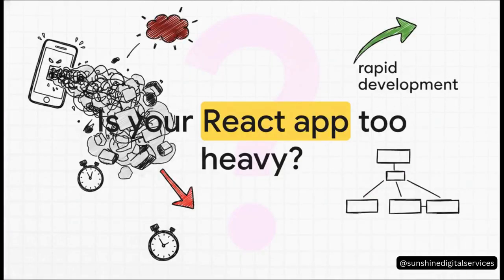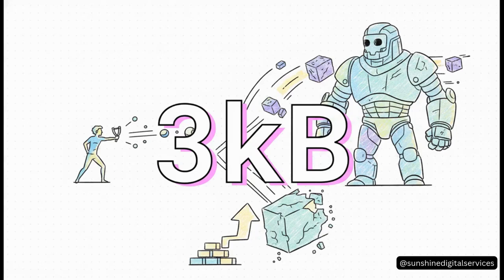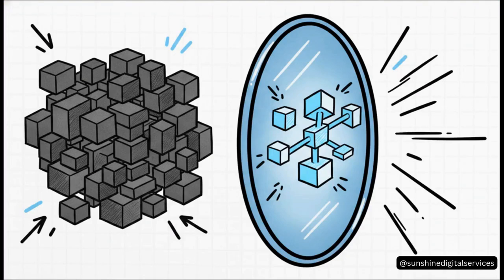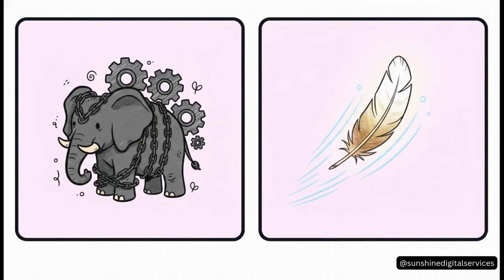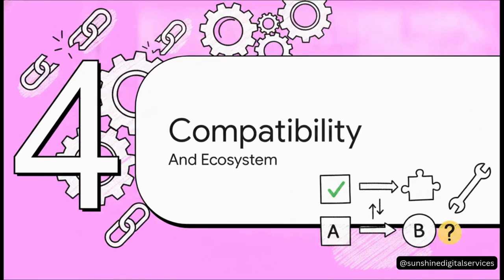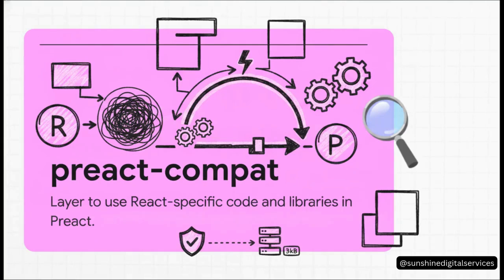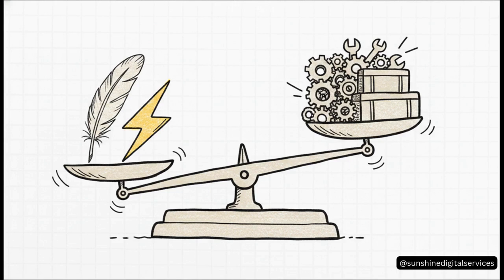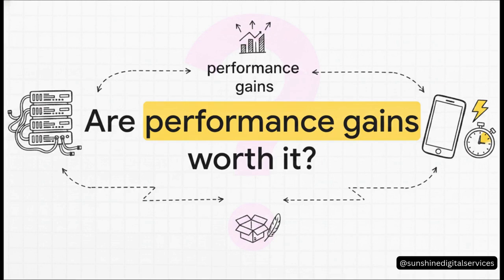Is Preact the Perfect Lightweight Alternative to React? | Sunshine Digital Services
Website performance has become one of the most important factors in user experience, SEO, and application success.

In this video, we explore how Preact helps developers build lightweight, fast, and scalable web applications while remaining highly compatible with the React ecosystem.

Topics covered include:

What is Preact?
Preact vs React
Bundle size comparison
Performance benefits
Component-based architecture
React compatibility
Hooks and state management
When to choose Preact

Whether you're a frontend developer, software engineer, or student, understanding Preact can help you build high-performance applications without sacrificing the familiar React development experience.